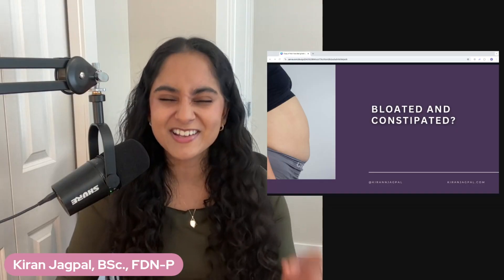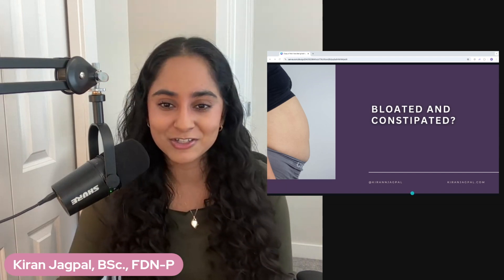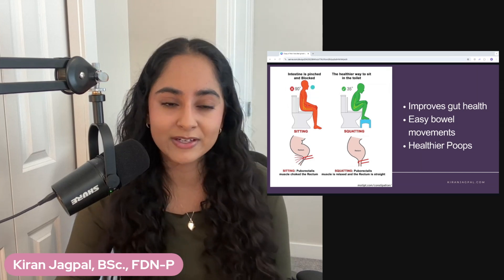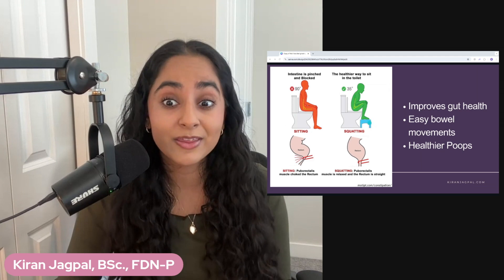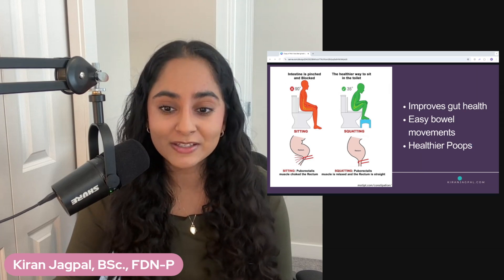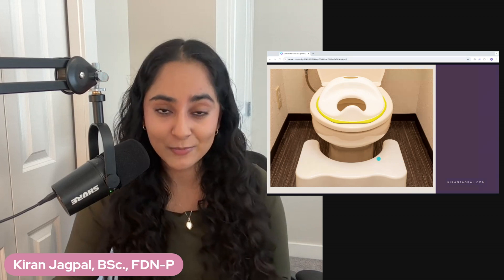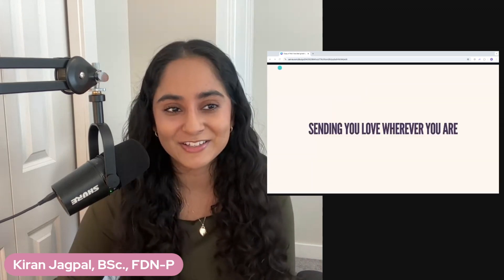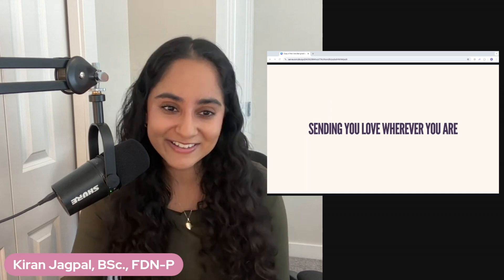Are you Pooping Correctly? The BEST Position for EASY Bowel Movements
The best way to poop!

Squatty potty foldable amazons choice